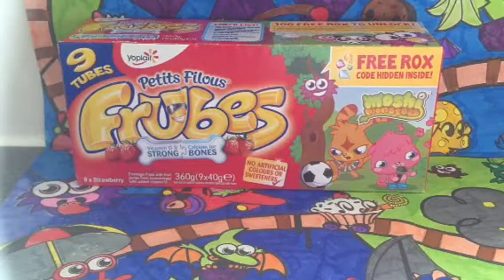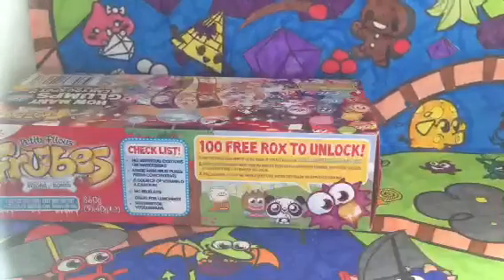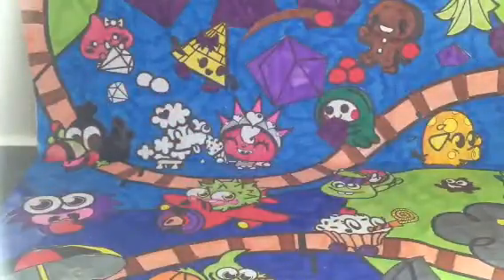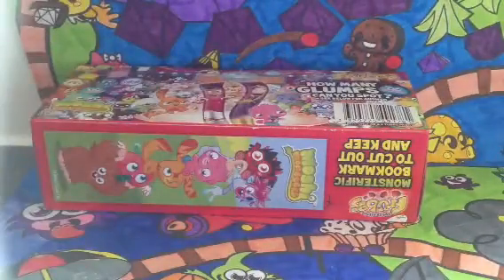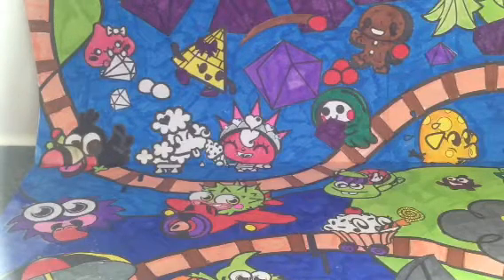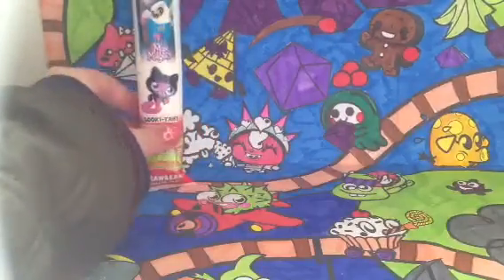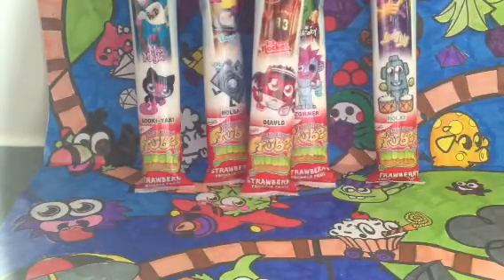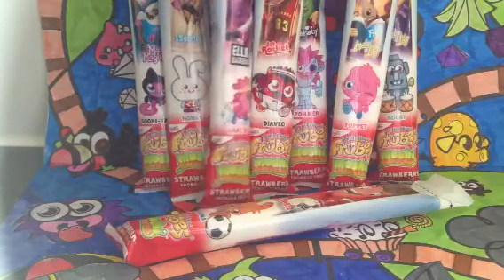Moshi Monsters Frubes Opening!